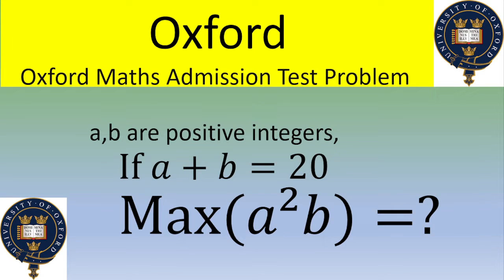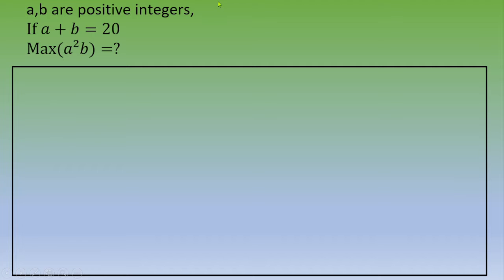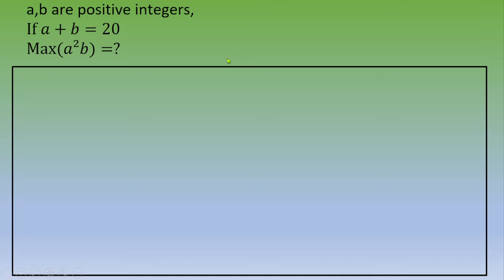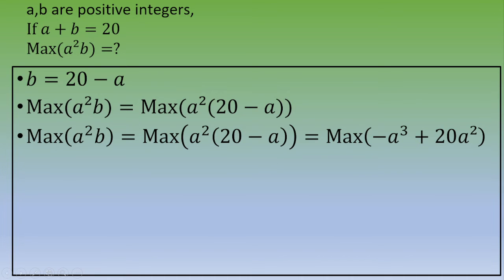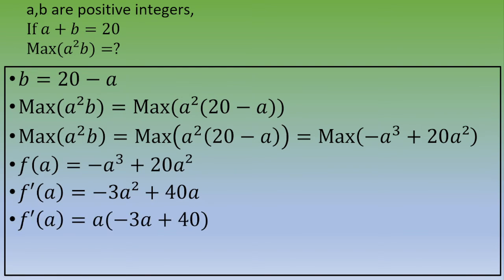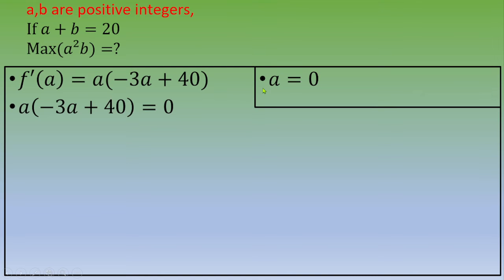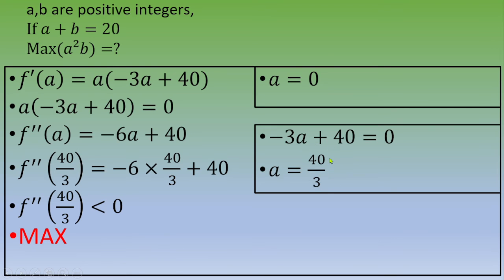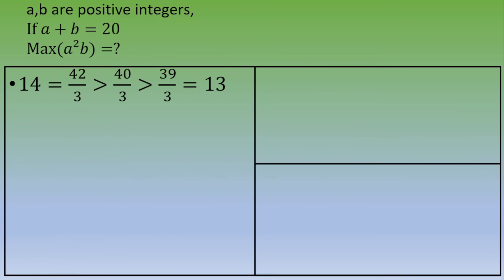Oxford Entrance Test: a problem of optimization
Solve a Oxford interview problem by Math's up in English (a problem, which turned up in an interview at the University of Oxford).
● A few Topics Covered in this Video:
1. Derivatives (first and second order)
2. Optimization (optimisation)
3. How to solve maths problems quickly